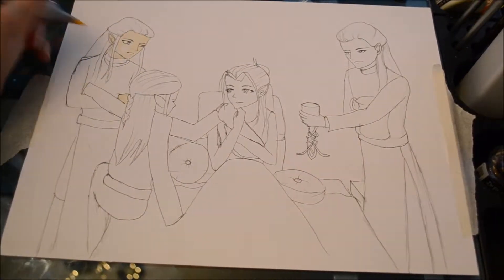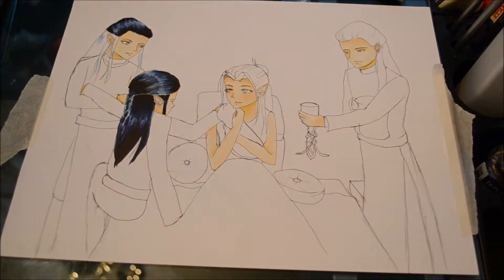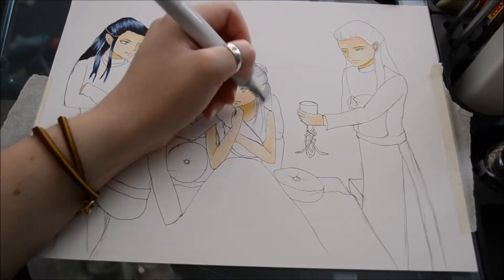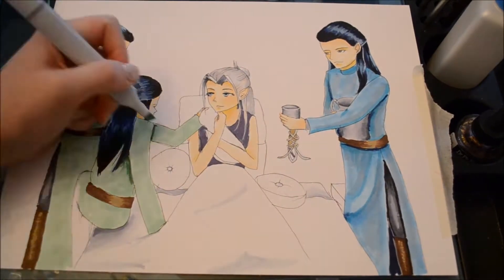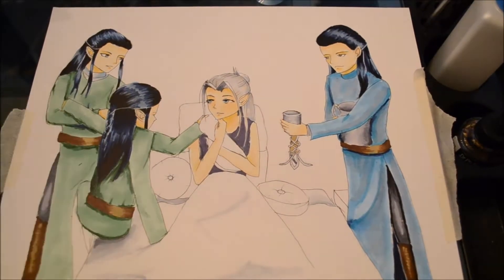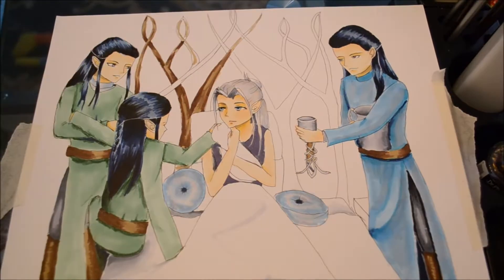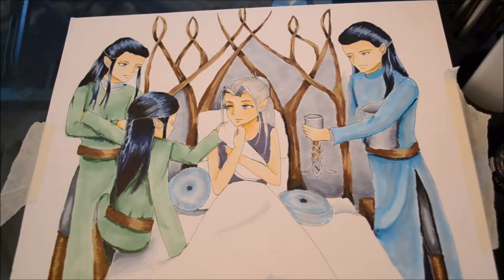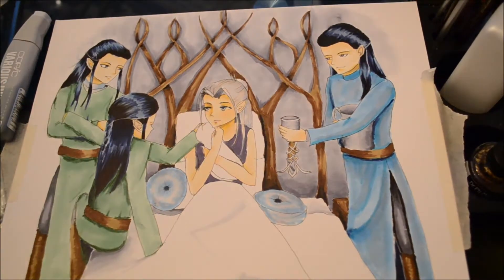Simple Moments | Tolkien Fan Art | Elrond and Family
I really love the books written by J.R.R. Tolkien. I could almost imagine that when Arwen was born, the entire family was excited and present. I had this image of this happy moment! The details on this were quite difficult, mostly because they were super small. I had so much fun drawing this and I hope that you have just as much fun watching!